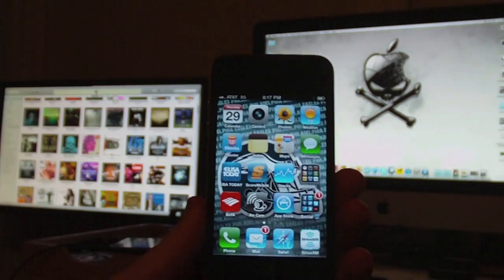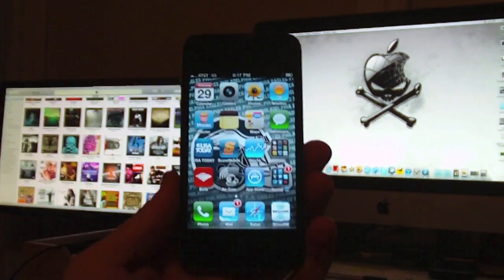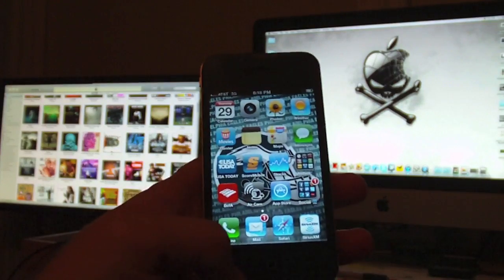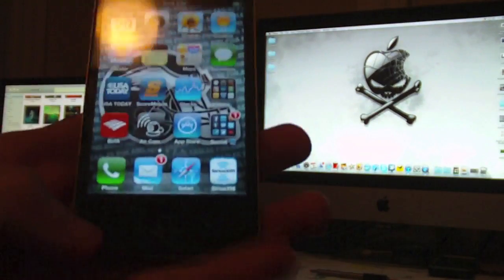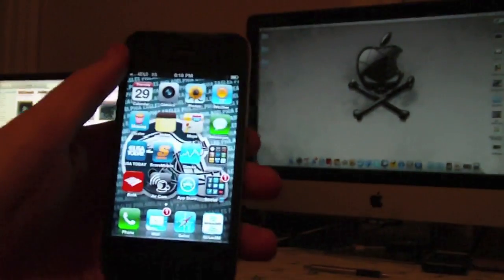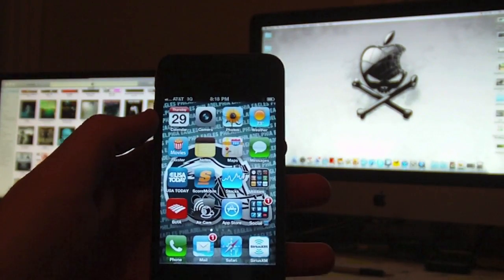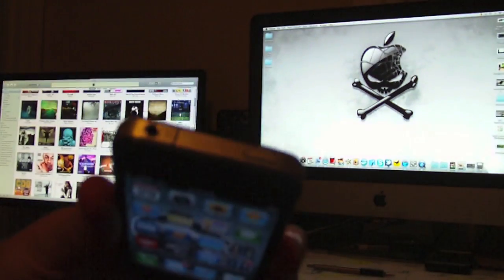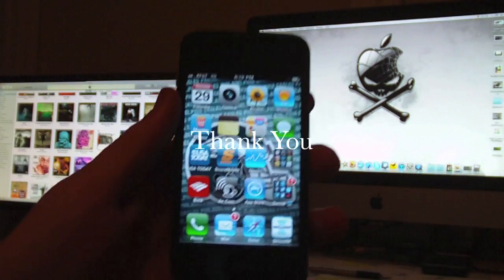Take a Screen Shot w/ iPhone